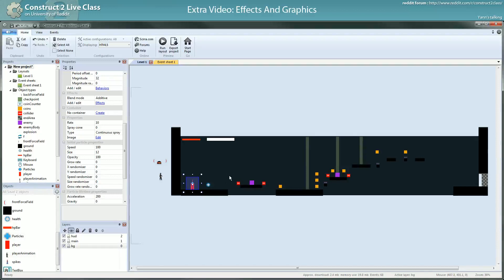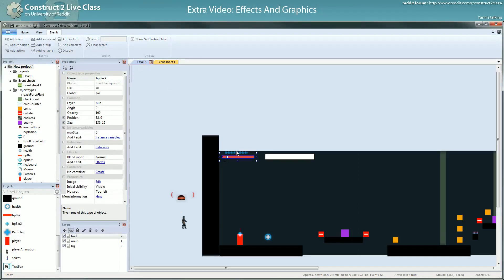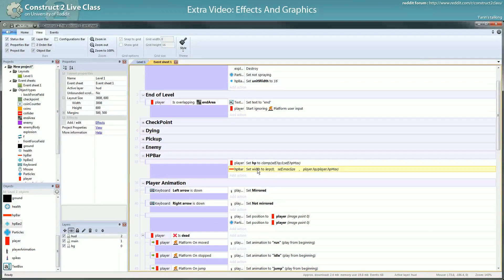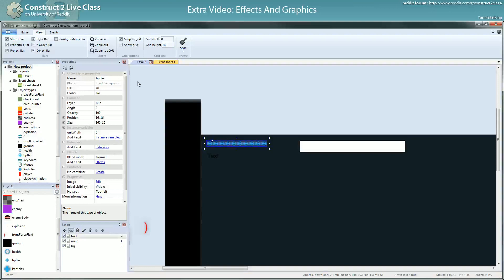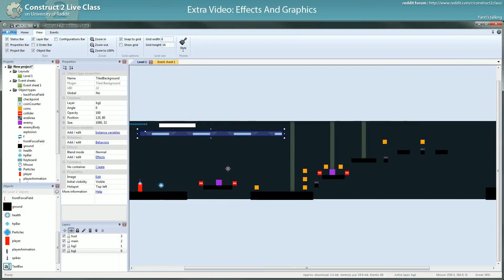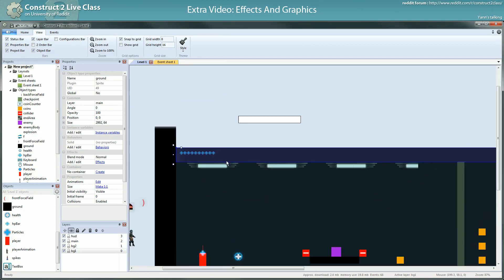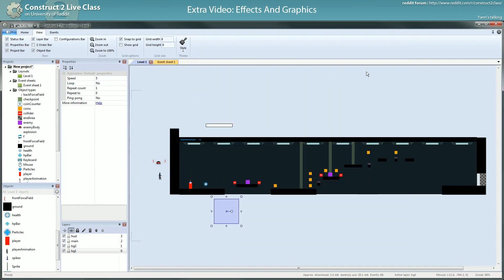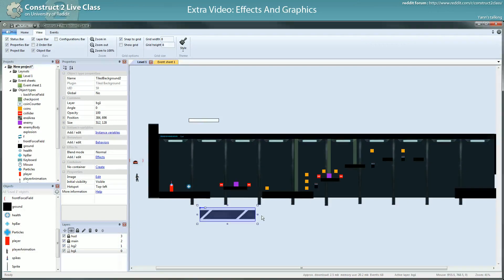Construct2Live Class - Extra - Effects and graphics - 4 / 7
Explosion, Particles and making things look good